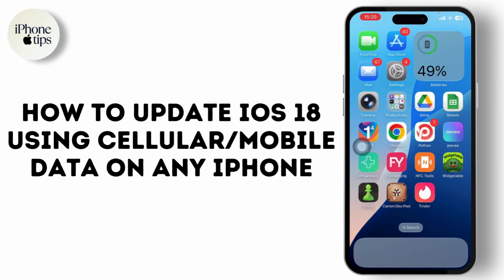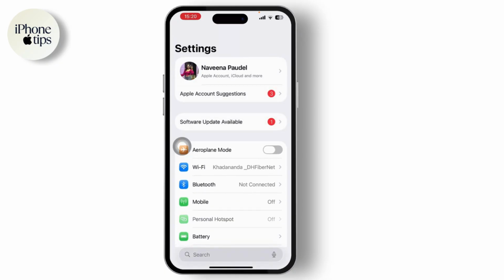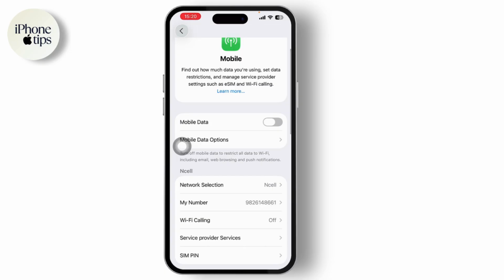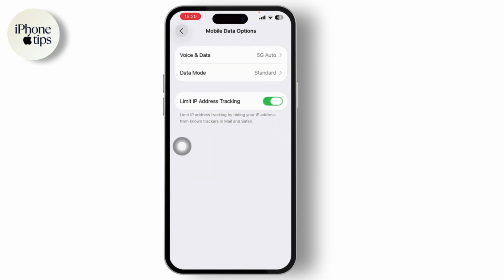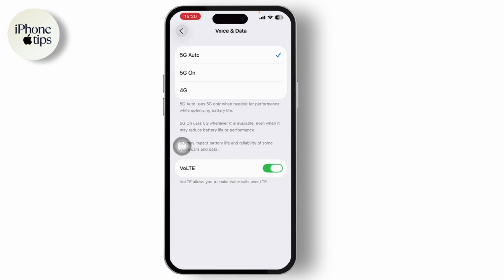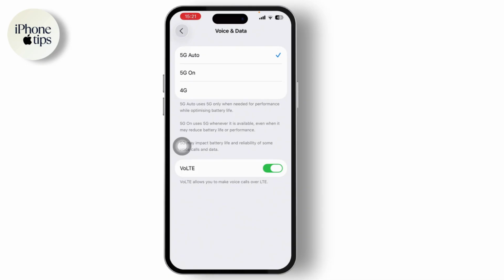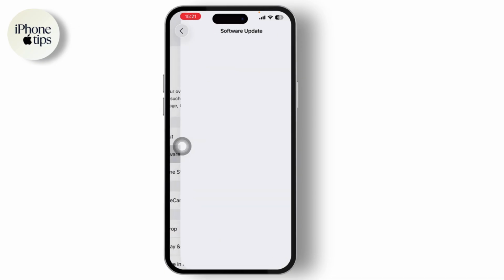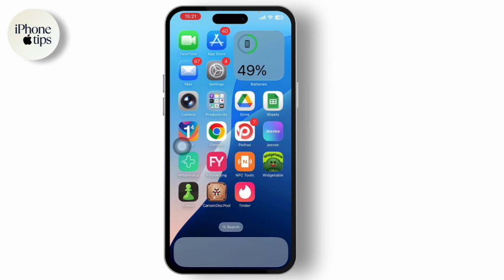How To Update iOS 18 Using Cellular/Mobile Data On ANY iPhone!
Want to update your iPhone software without needing a Wi-Fi connection? This video shows you exactly how to update iOS 18 using cellular or mobile data on any iPhone. From enabling cellular data in your settings and optimizing your connection speed to navigating to the Software Update section under General and installing the latest available iOS update, this straightforward guide gets your iPhone updated no matter where you are. No Wi-Fi required!

how to update my ios using mobile data, how to update your ios using cellular data, iphone tips, an update is required to use cellular data on this iphone, how can update ios 18 using cellular data on any iphone